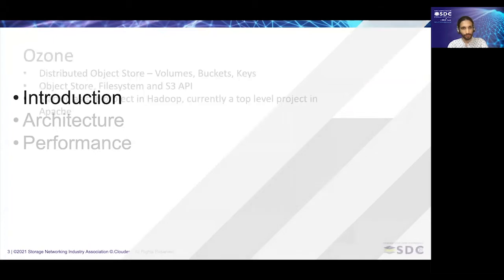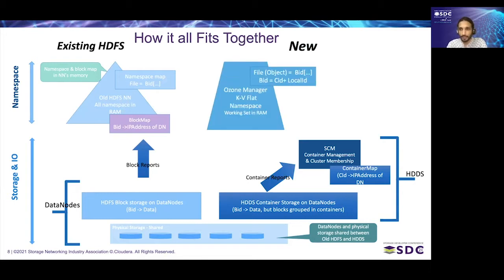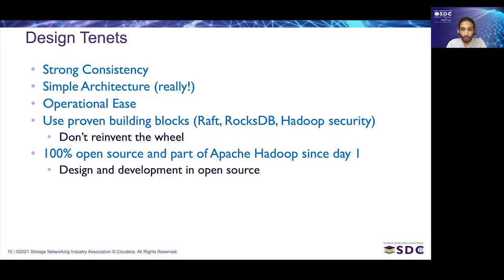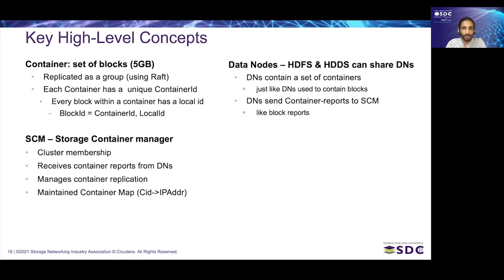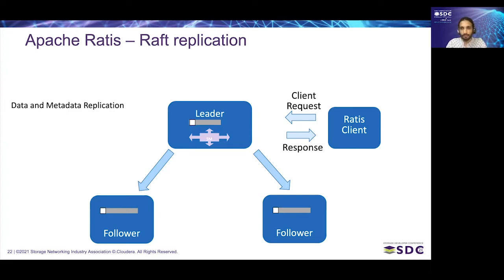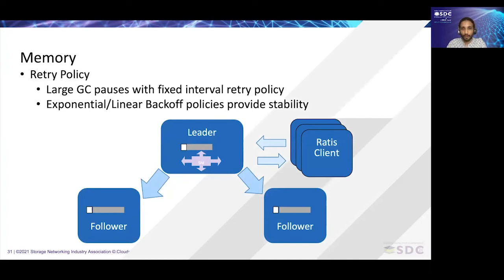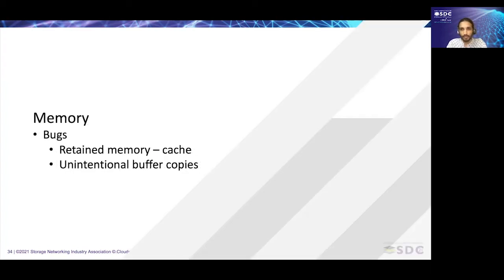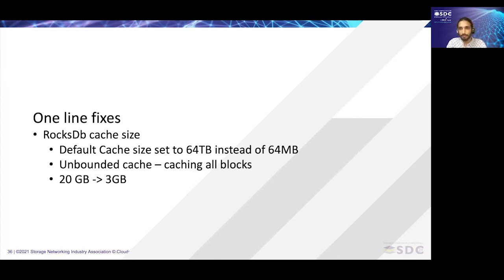SDC2021: Ozone - Architecture and Performance at billions’ scale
Object stores are known for ease of use and massive scalability. Unlike other storage solutions like file systems and block stores, object stores are capable of handling data growth without increase in complexity or developer intervention. Apache Hadoop Ozone is a highly scalable Object Store which extends the design principles of HDFS while maintaining a 10-100x scale compared to HDFS. It can store billions of keys and hundreds of petabytes of data. With the massive scale there is a requirement for it to have very high throughput while maintaining low latency. This talk discusses the Ozone architecture and design decisions which were significant for achieving high throughput and low latency. It will detail how Ozone supports metadata and data layer without compromising throughput or latency. Further the talk discusses the hardships and challenges related to resource management and good performance in Ozone. It would cover some major pain points and present the performance issues in broad categories.

Learning Objectives
How Ozone architecture helps in achieving massive scale
How Ozone extends the design principles of HDFS
Resource management for data and metadata layer
Overview of performance issues

Presented by
Lokesh Jain
Cloudera Inc